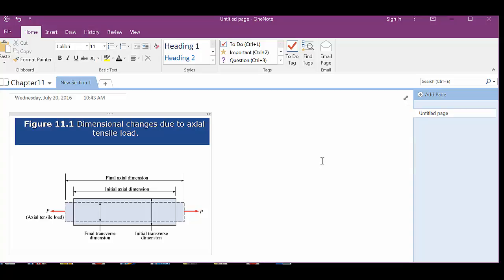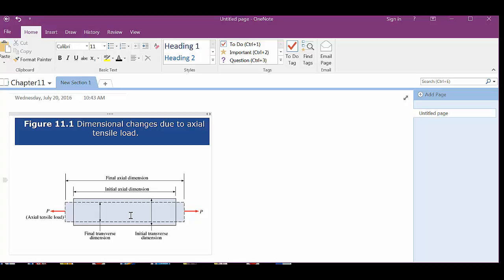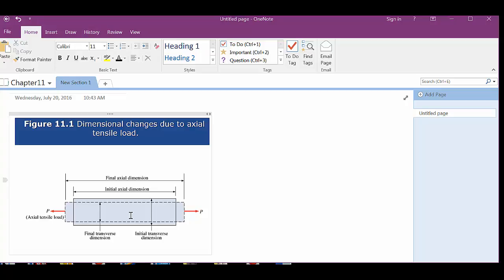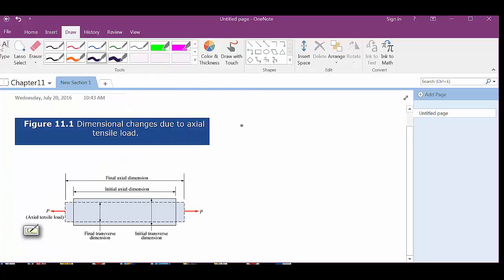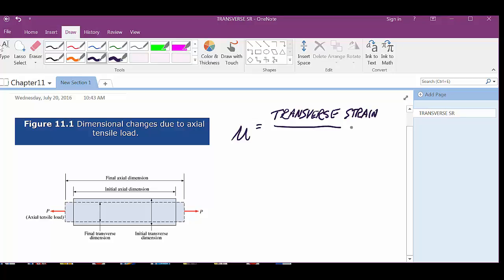Chapter11 Lecture Part1